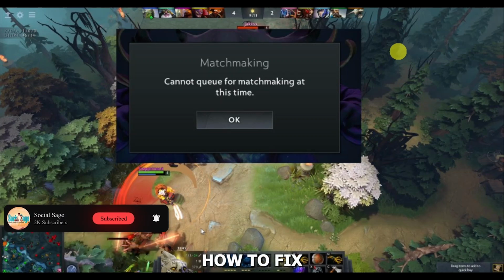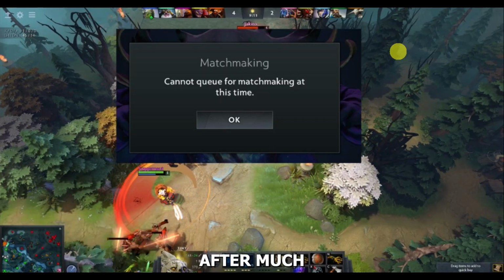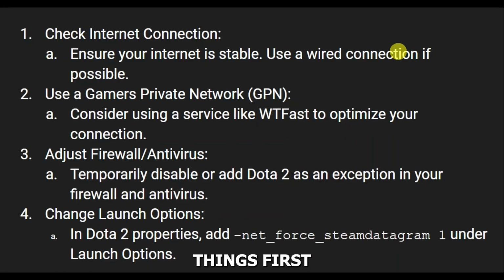How to FIX Dota 2 "Not Connecting After Match is Accepted" | FULL GUIDE!